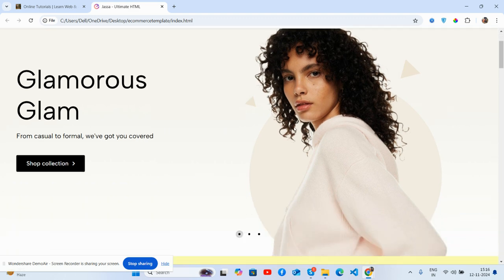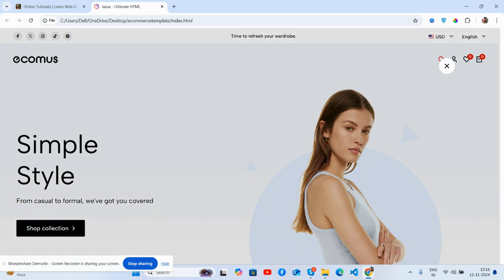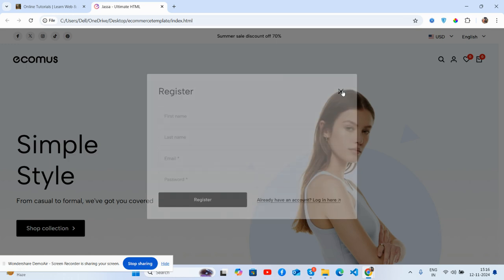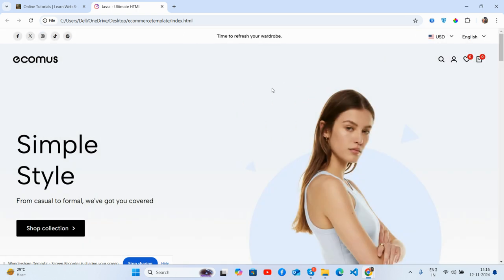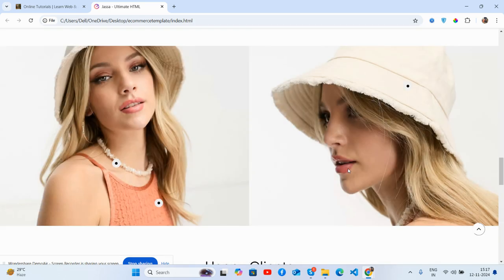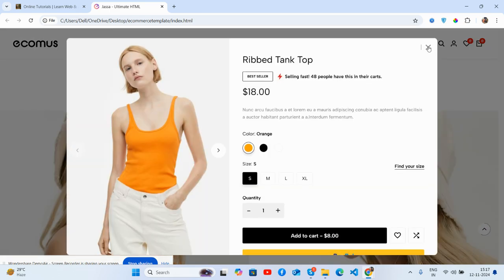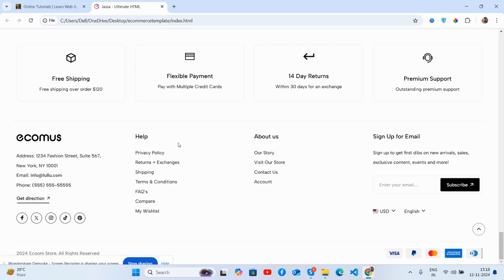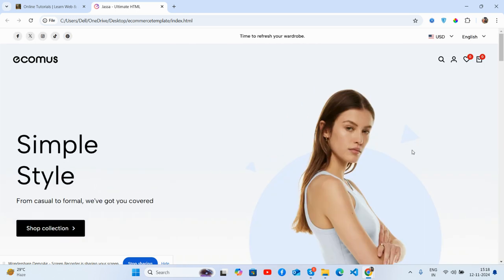Fashion eCommerce HTML, Bootstrap Template Free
Thanks